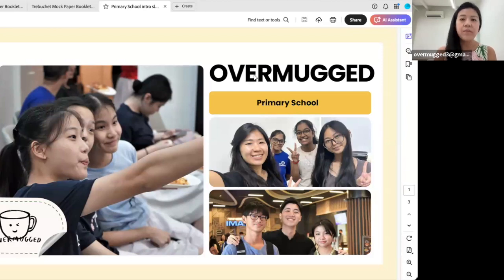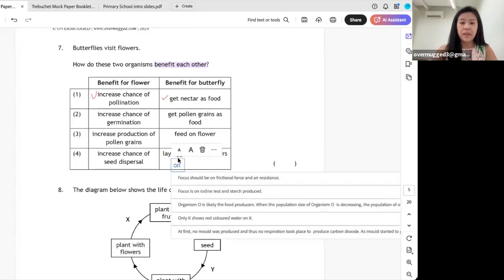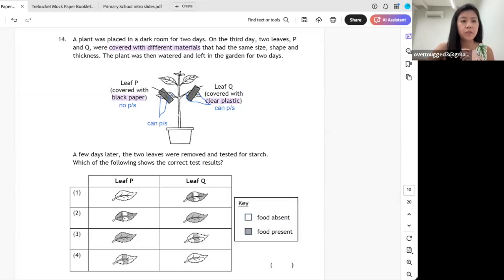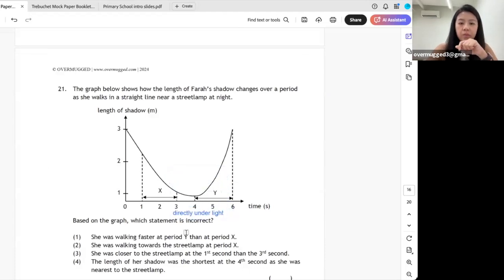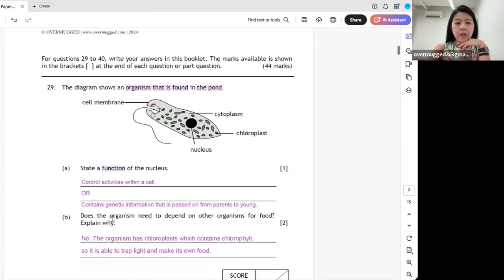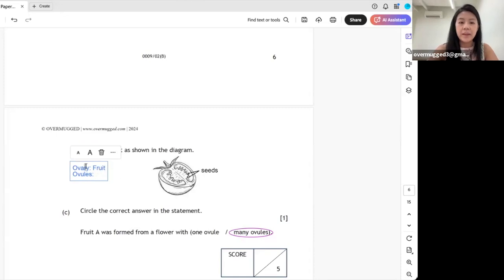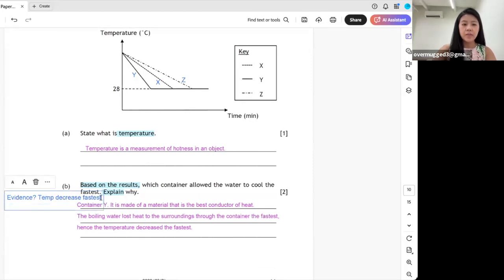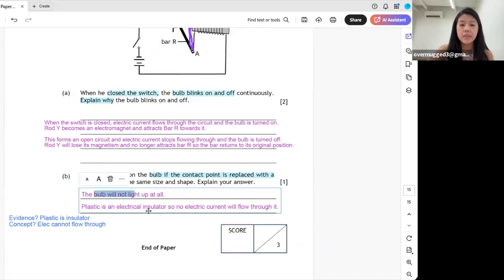Mock P5 EOY Science Paper